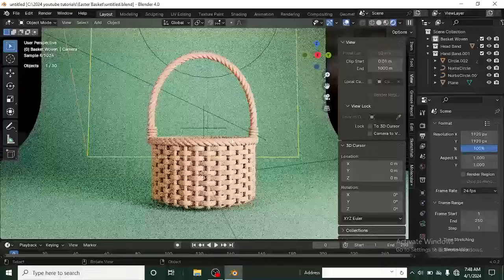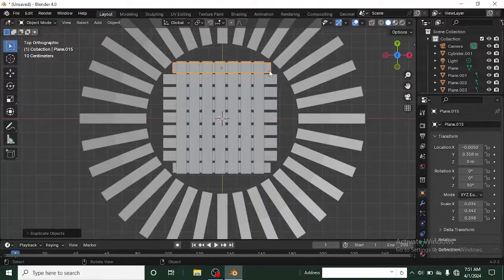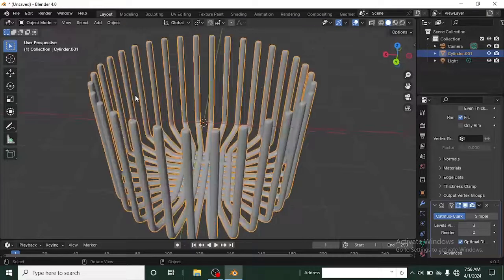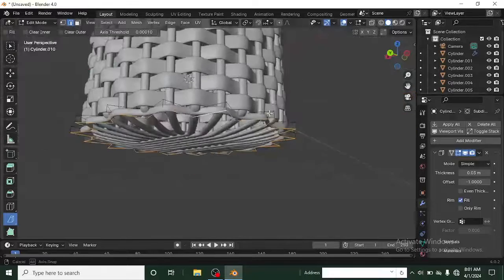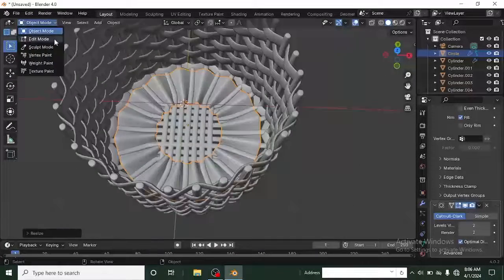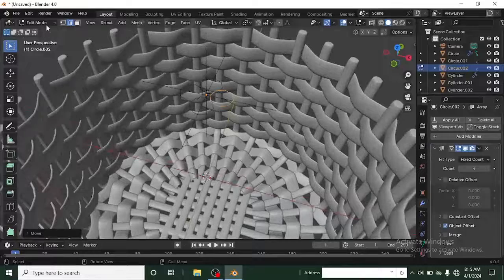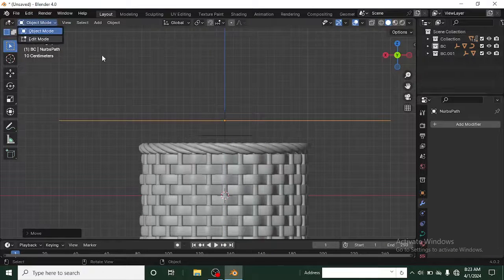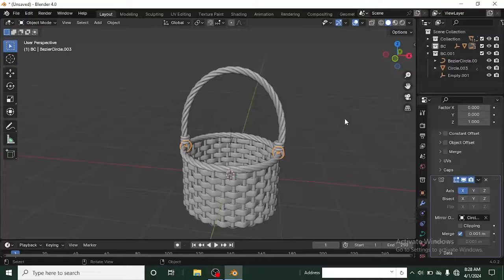Try this Wicker Basket 3d Modeling in Blender it's Easy!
Here is a complete tutorial on how to create this woven Basket 3d model in Blender with simple tools and no addon.